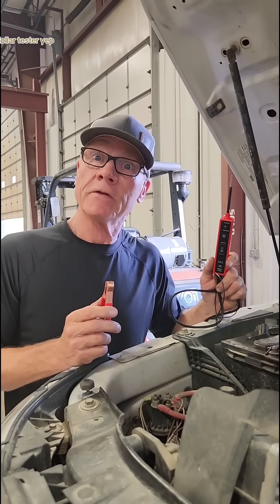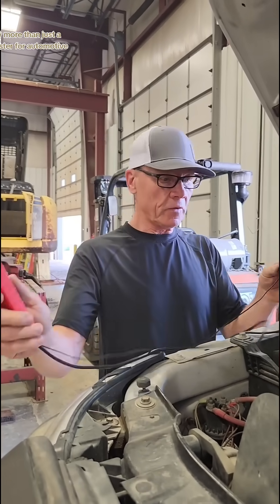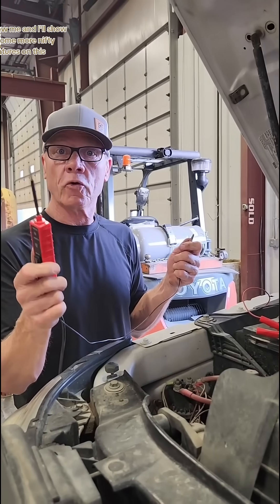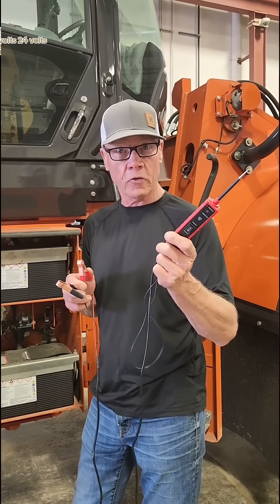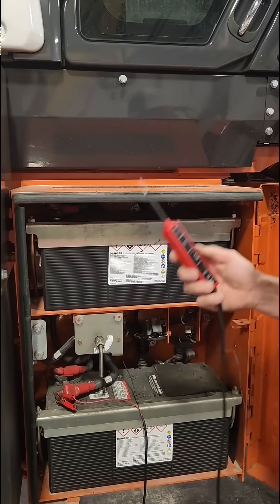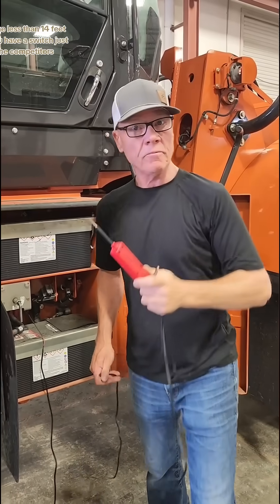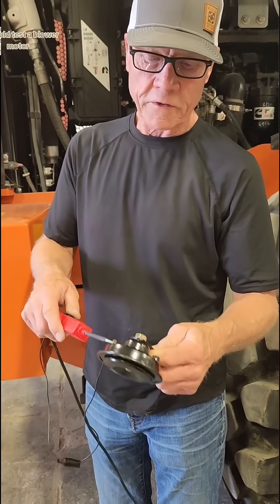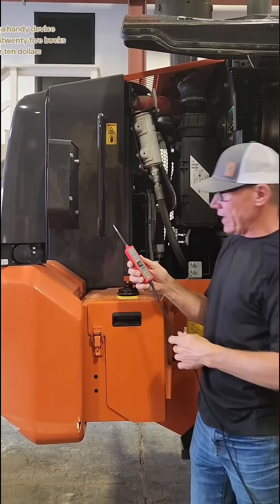Essential Electric Circuit Tester Guide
Ultimate Electric Circuit Tester Guide